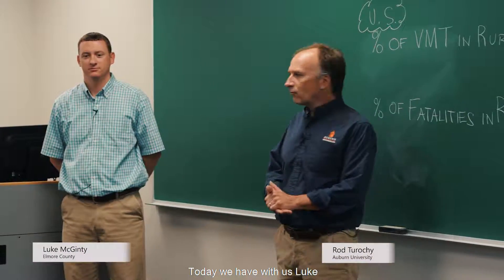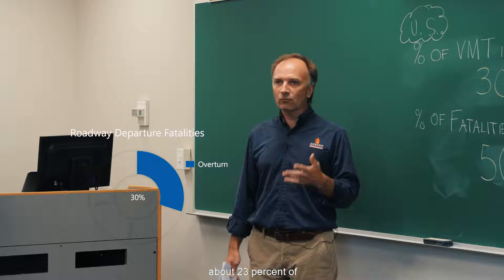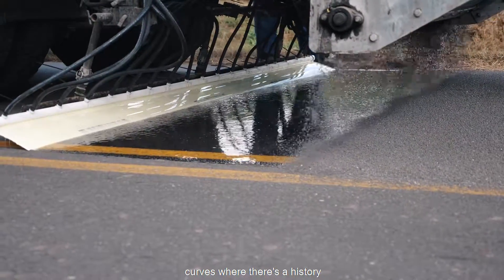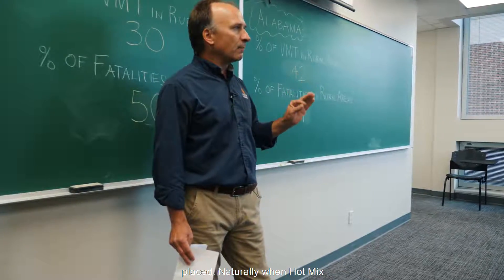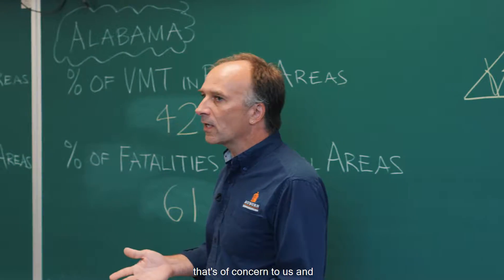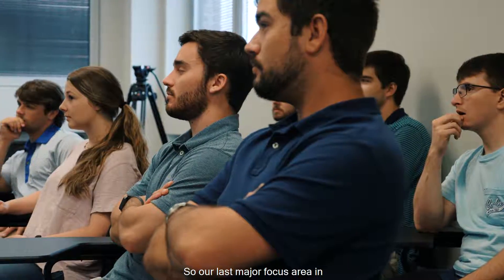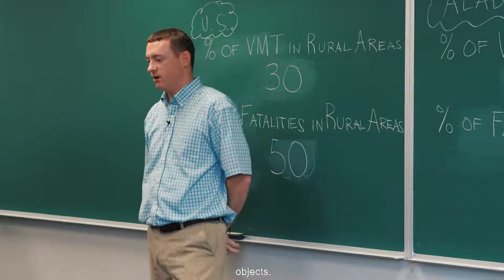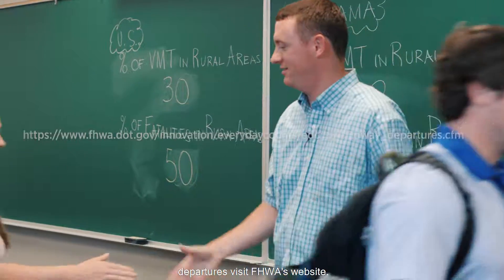Reducing Rural Roadway Departures